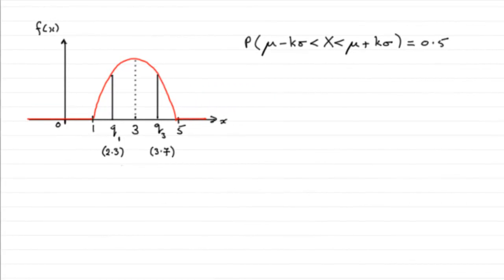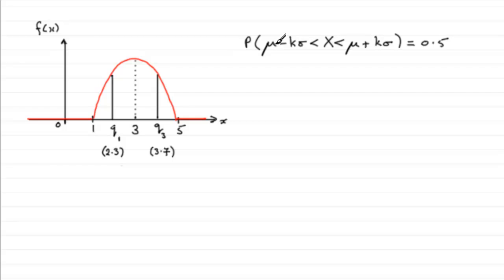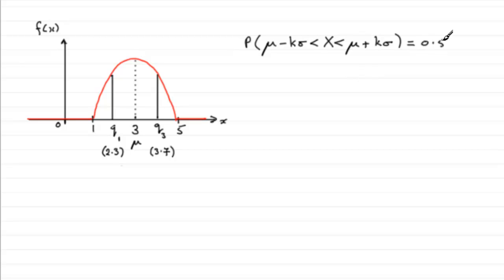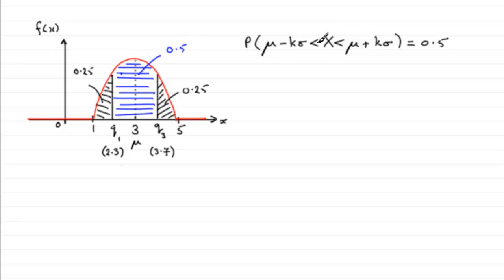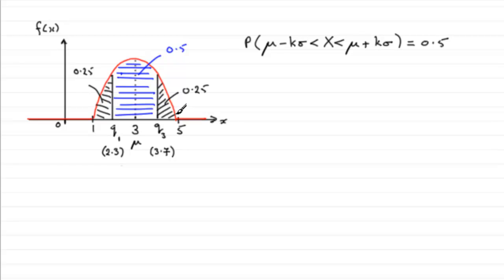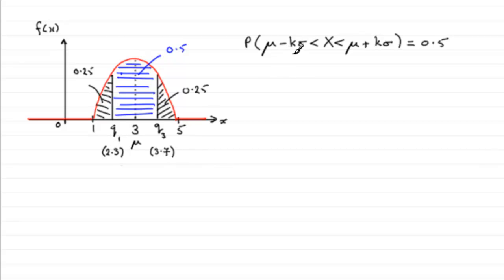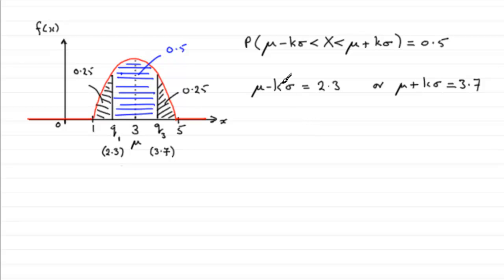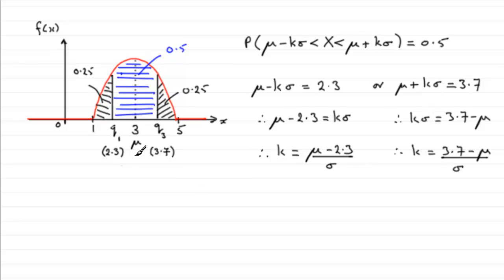Edexcel Statistics S2 June 2011 Q7h : ExamSolutions